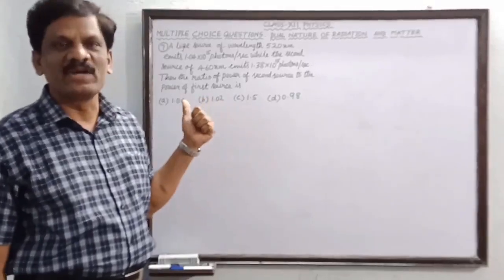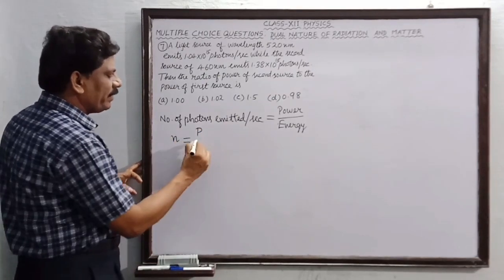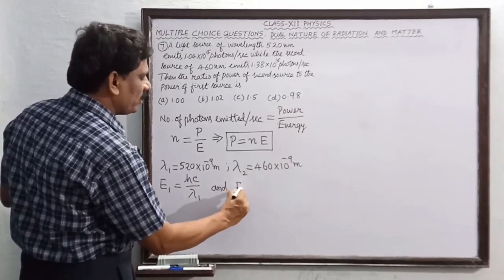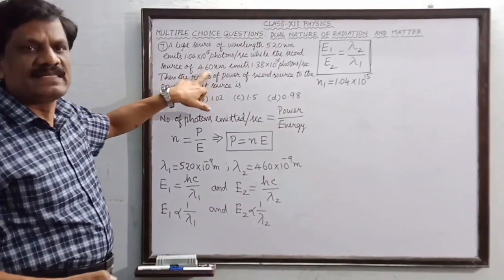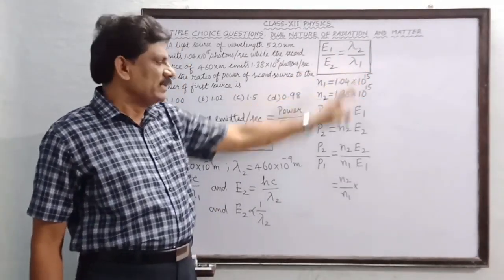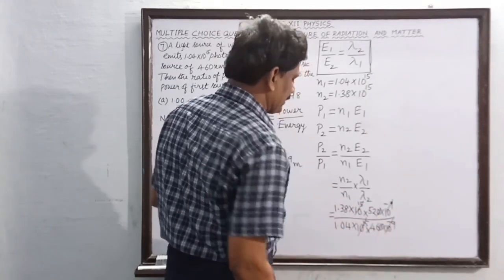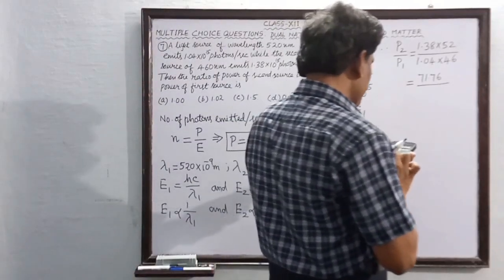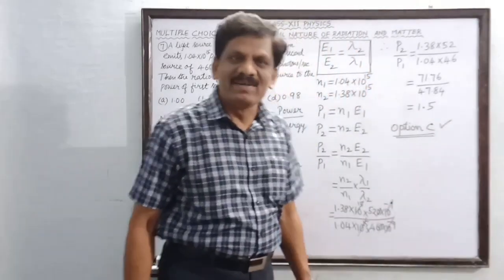MCQ 9 with solution | DUAL NATURE OF RADIATION & MATTER | Class 12|Samacheer Kalvi | TOP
Question 9.
A light source of wavelength 520 nm emits 1.04 × 1015 photons per second while the second source of 460 nm produces 1.38 × 1015 photons per second. Then the ratio of power of second source to that of first source is
a) 1.00
b) 1.02
c) 1.5
d) 0.98